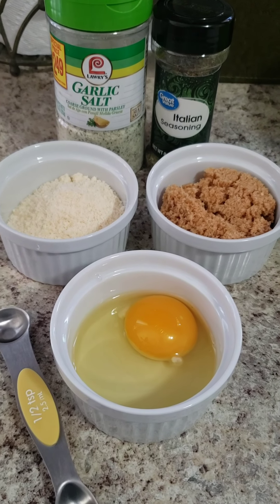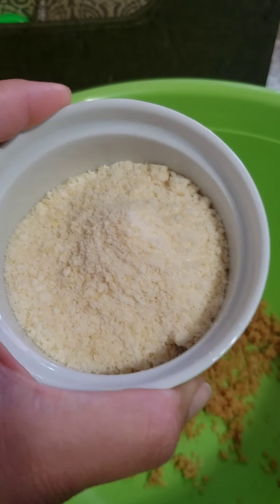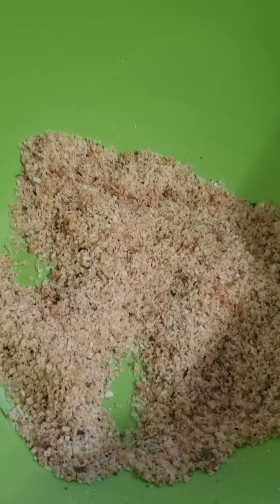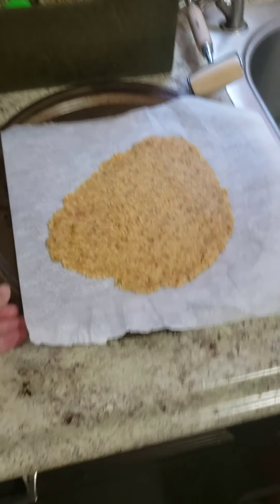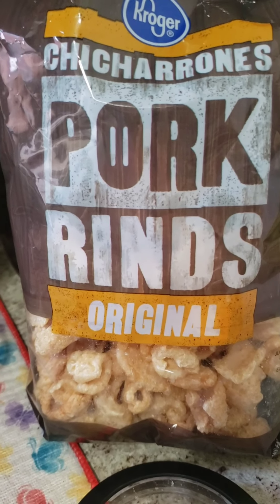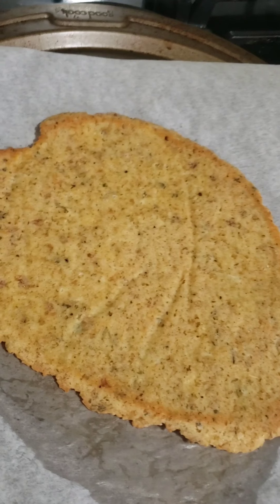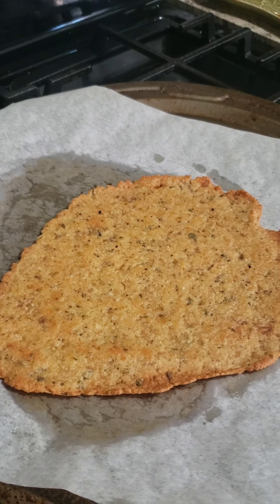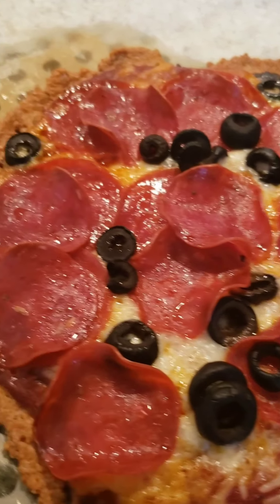Easy Keto Pizza Pork Rind Crust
This crust tastes amazing & is very crispy! Best of all its zero carbs!!